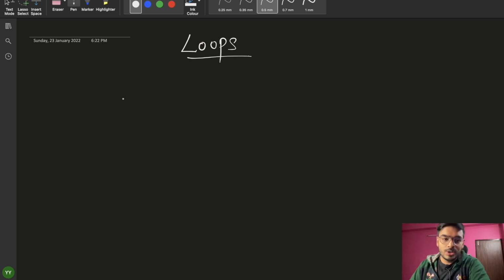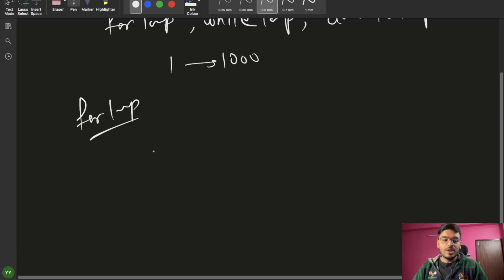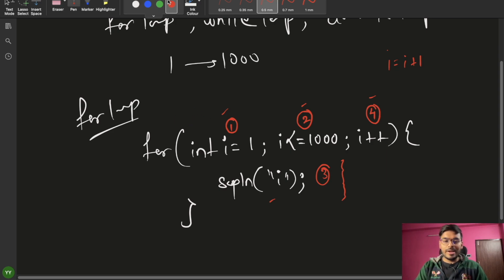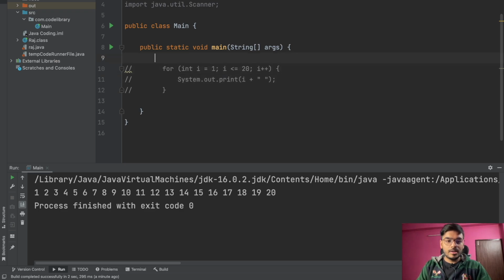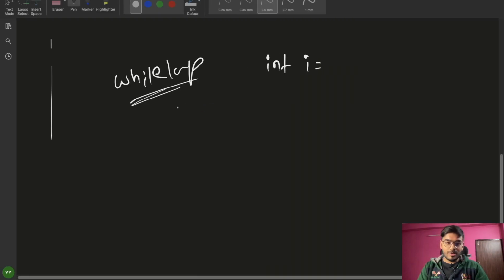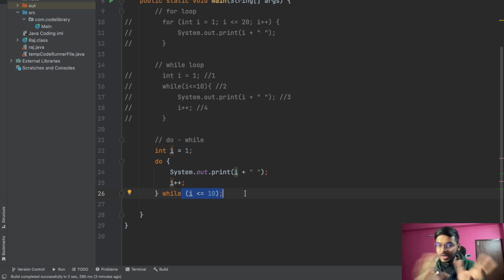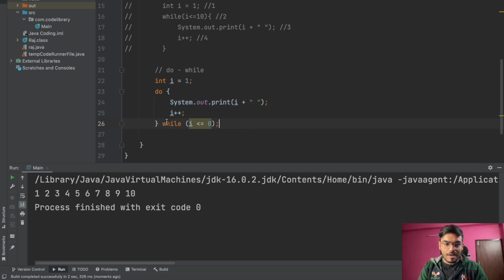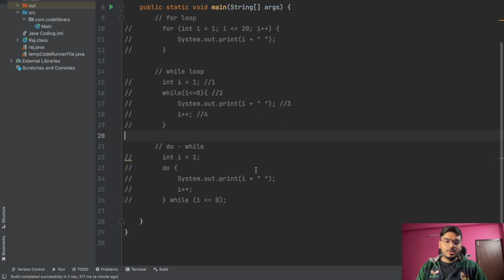LOOPS- For, While, Do-while | JAVA SERIES | Episode 7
So here is the new lecture of the JAVA SERIES where I have covered the loops concept i.e for, while, do-while loops.
Hope you all will enjoy it.